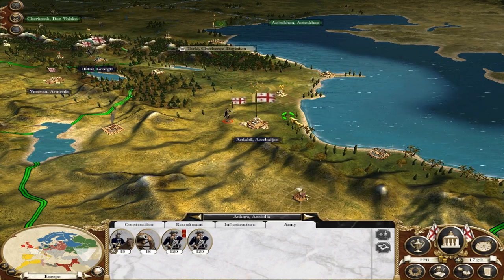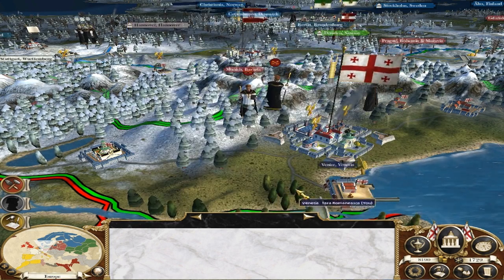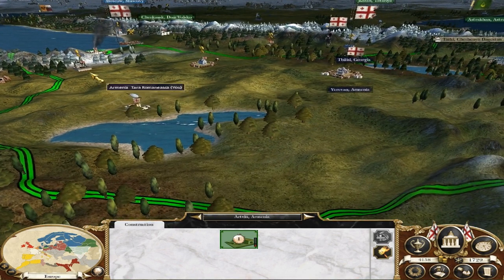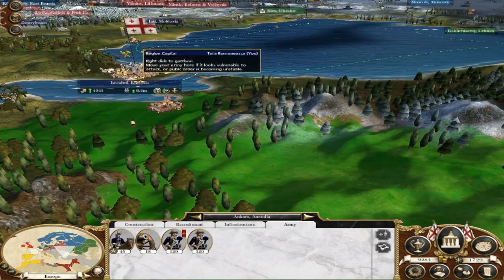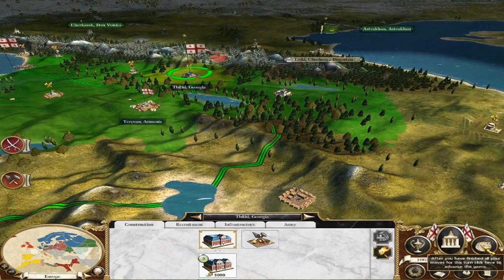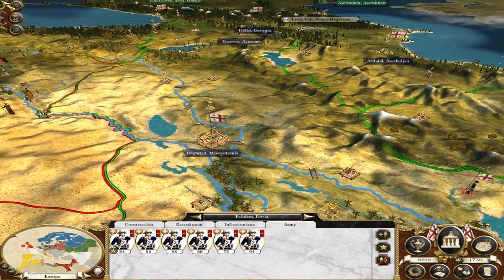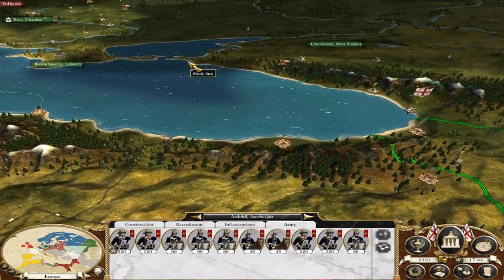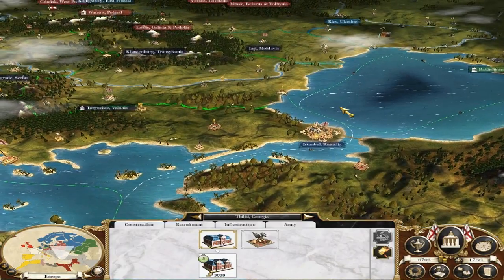Wallachia Tara Romaneasca Campaign 35 Empire Total War